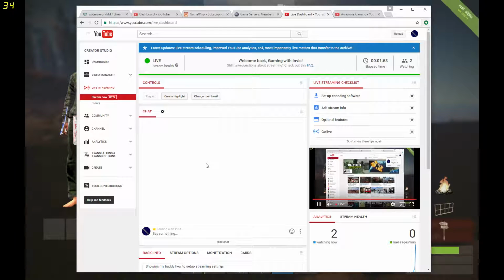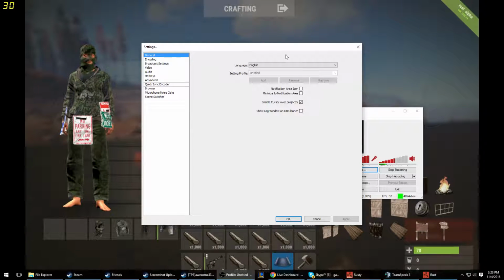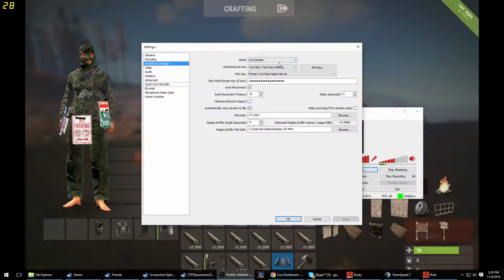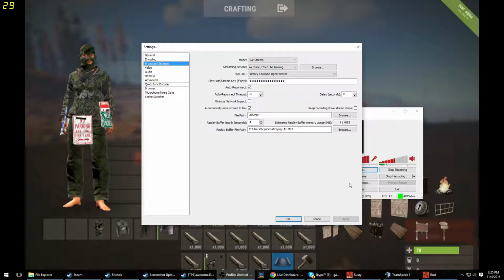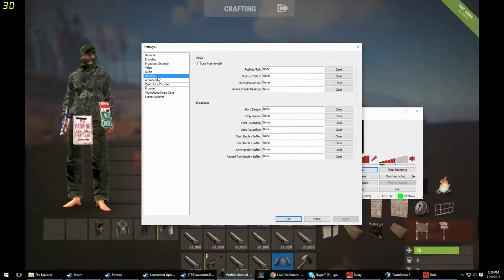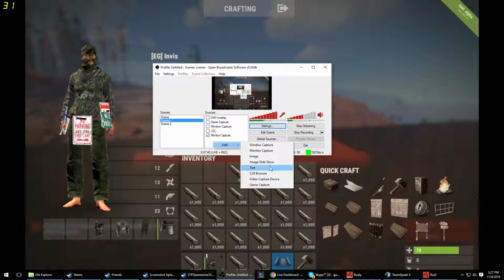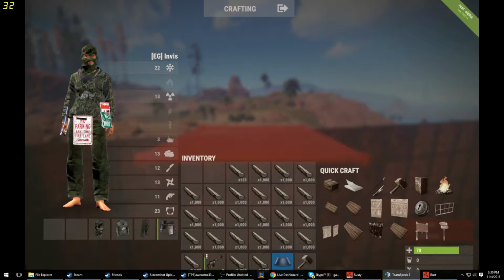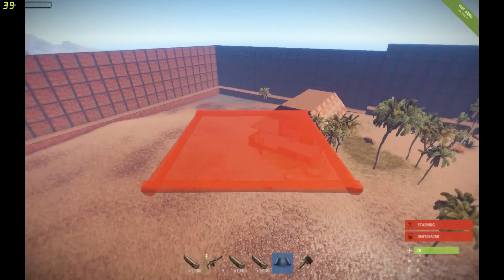Showing my buddy how to setup streaming settings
My buddy Awesome Gaming is going to start streaming with me.